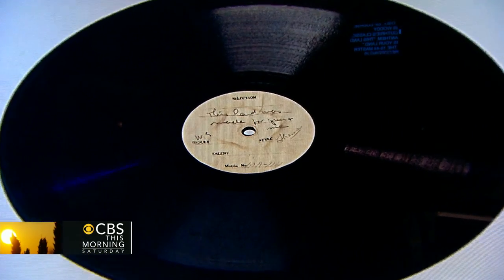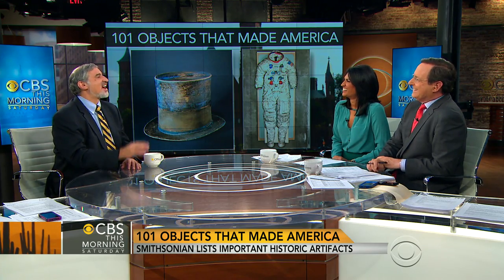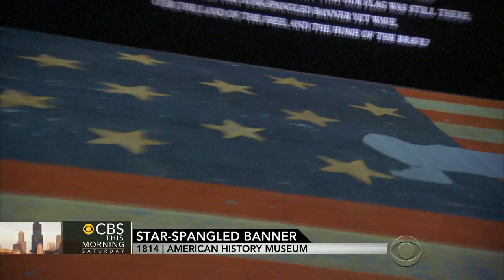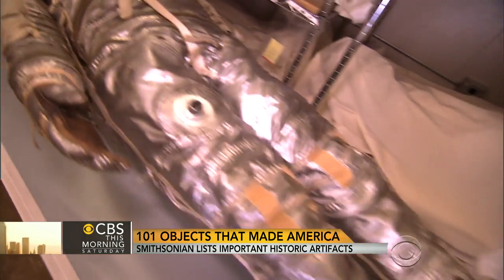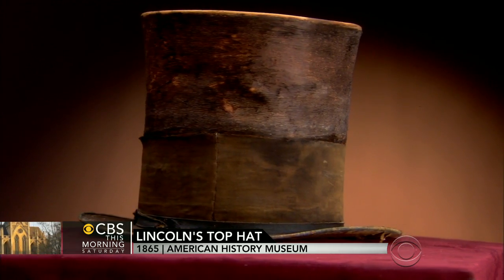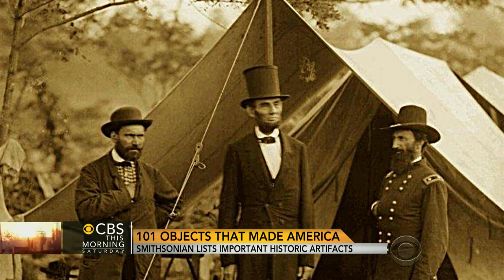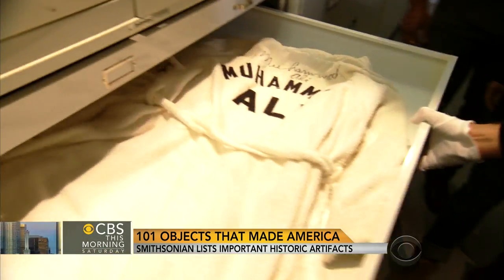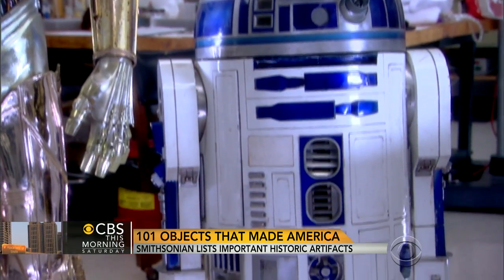What 101 objects made America? Find out what the Smithsonian says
Smithsonian curators choose 101 artifacts from the museum's warehouses that defined key moments in America's history. Richard Kurin, Smithsonian undersecretary for art, history and culture, joins "CBS This Morning: Saturday" to discuss the year-in-the-making project.